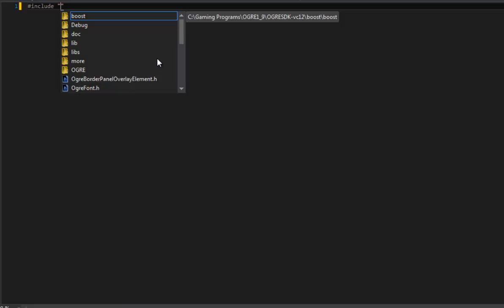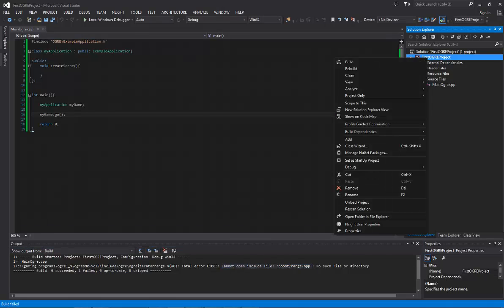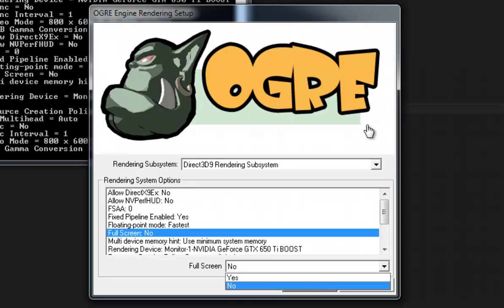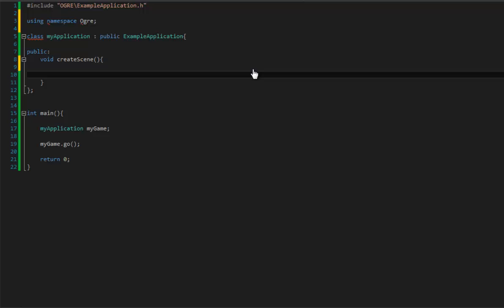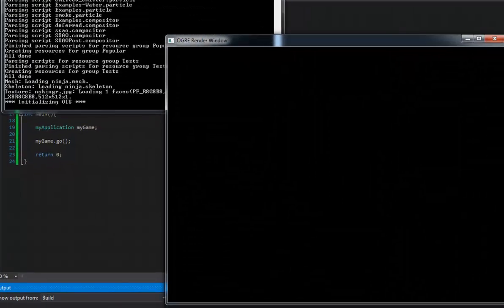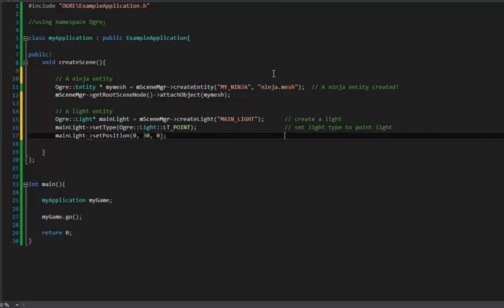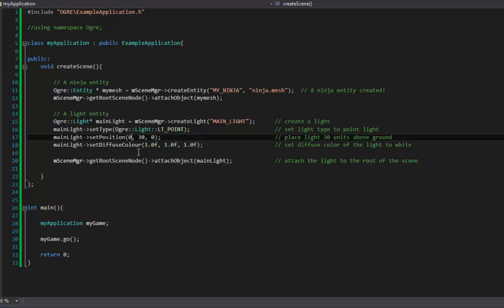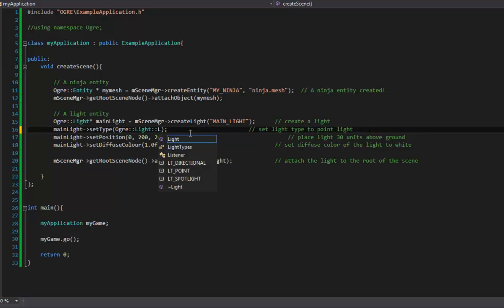GMNG 4312 - Unit04 p 3